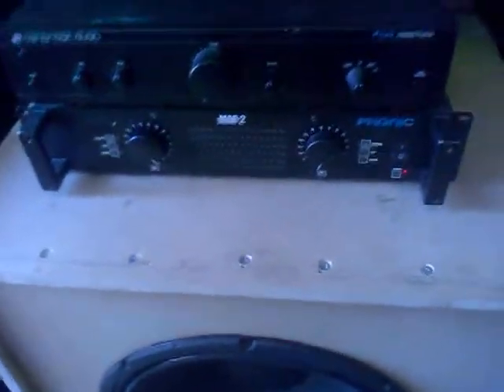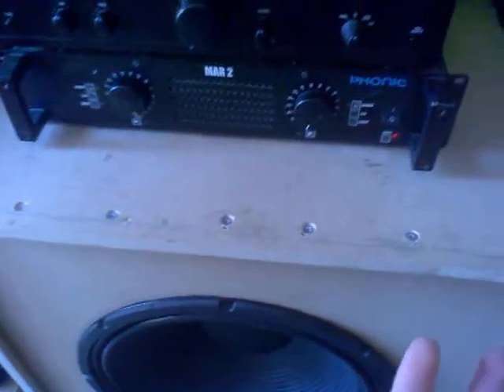Phonic MAR 2 The Big Issue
Hello, another video again and this time I thought I would show you the problem I have with my phonic MAR 2 power amplifier.
Already as you may be able to tell, it cannot push a 12" 300W RMS bass driver which it should be able to do very easily. This is just the start of it. When this amplifier is pushed it has a tendency to clip very easily on the right channel way before the left channel does.
Thus resulting in the sound sometimes popping and distorting even when I only run it at -4/-2db which with every other amplifier and the left channel on this is safe.
On power-up everything is fine, but on power off the right channel sends out a significant bang to the speakers connected on this side, this only happens in stereo mode. In bridged it powers on and off fine.
As you can see in this video, I have the amplifier in bridge with both channels getting the same signal and the same gain in theory, but the right channel is just clipping away yet the left is not even near it, I have to raise my mixer to +7db to get any form of clip from the left channel! :(
I am wondering if there could be a pre-amplifier fault for the right channel or the whole amplification section is dead on the right side in this amplifier.

Any comments which may help me or private messages I would be highly thankful of.
JuSTSound4